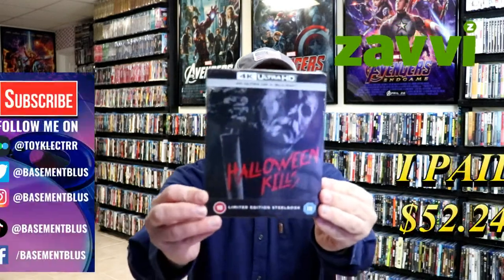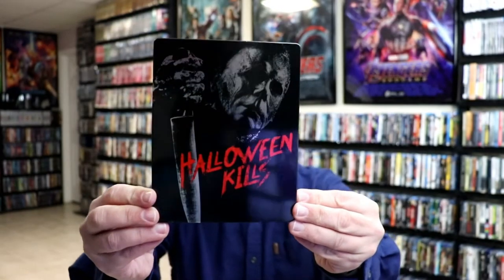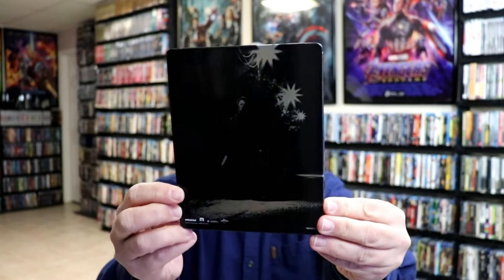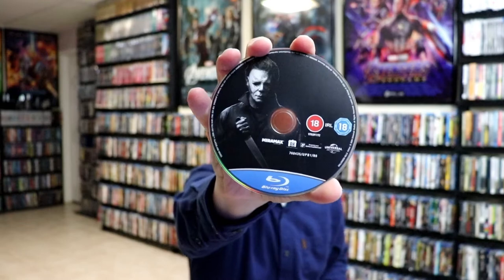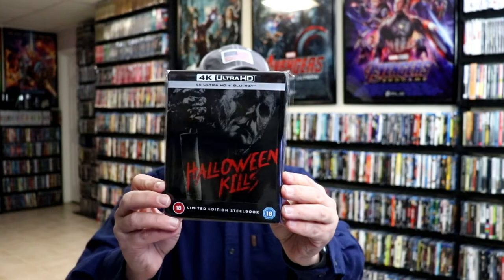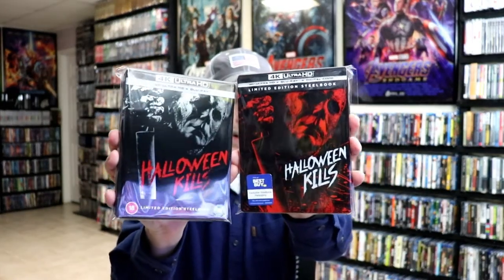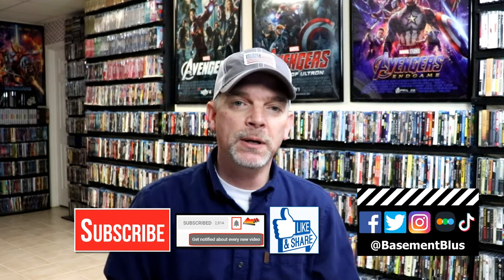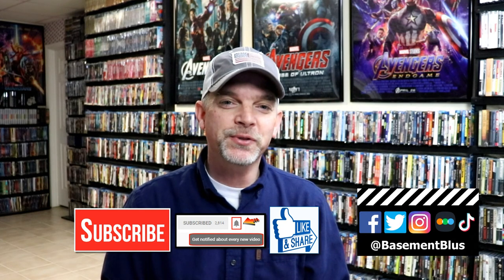Halloween Kills Zavvi Exclusive 4K Ultra HD Blu-ray Steelbook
Check out the unwrapping of the Halloween Kills Zavvi Exclusive 4K Ultra HD Blu-ray Steelbook!

Add the 4K Ultra HD Blu-ray to your collection
Add the Blu-ray to your collection